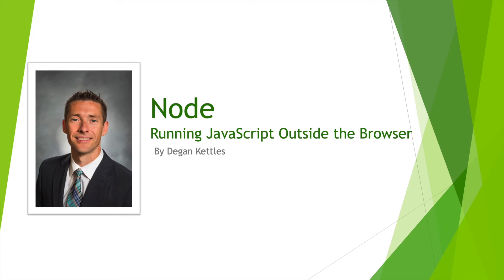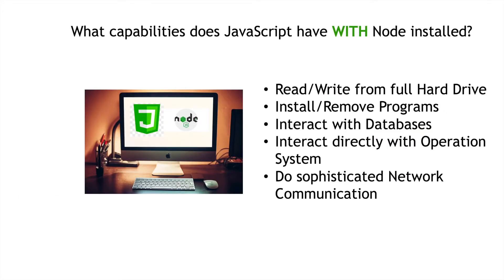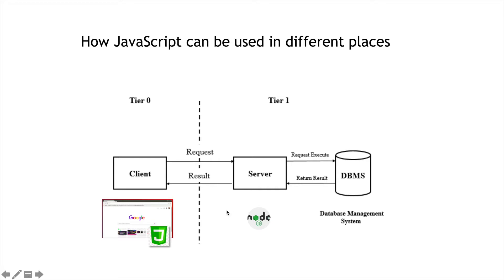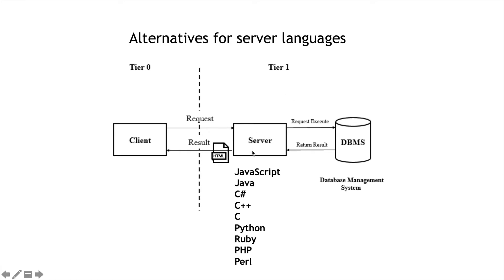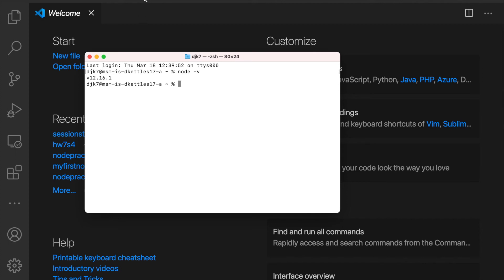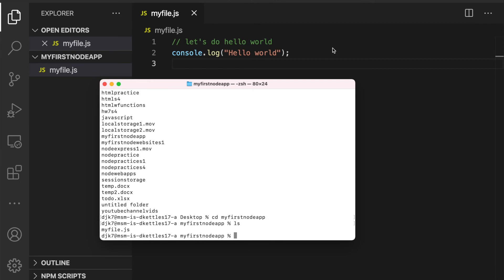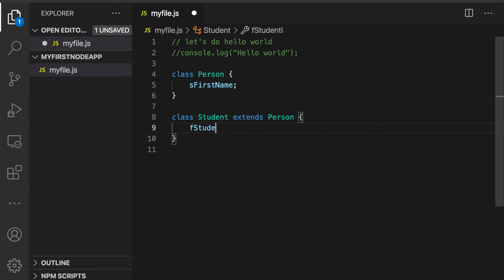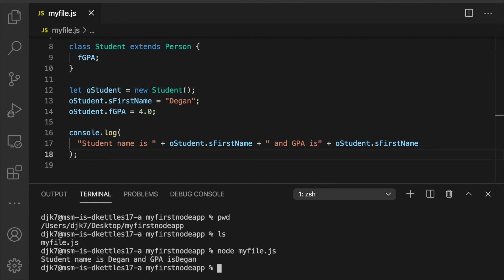Learn Node and Express #1 - Node Basics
This is the first in a series of lessons that will teach you how to use JavaScript with Node.  In this first lesson, you will learn what Node is from a conceptual standpoint and then you will install Node.  Then, you will verify that Node is installed.  Lastly, you will create two Node applications.  In future lessons, you will learn to use NPM (node package manager), Express (a web development framework that works with Node), and tie in a database such as postgres or sqllite.